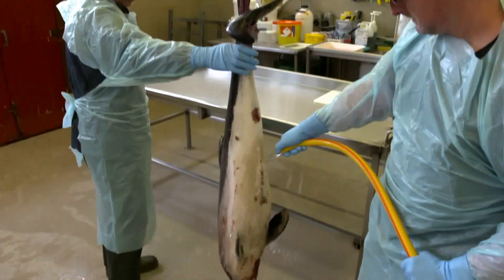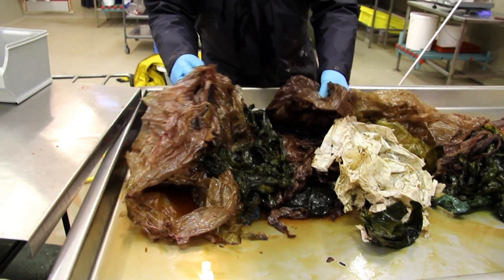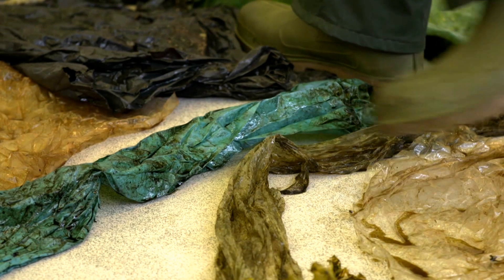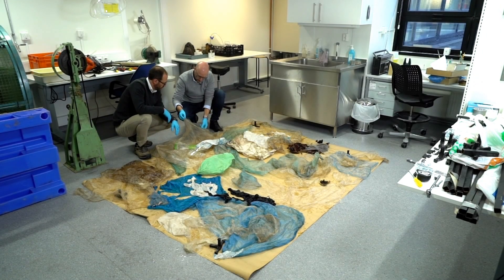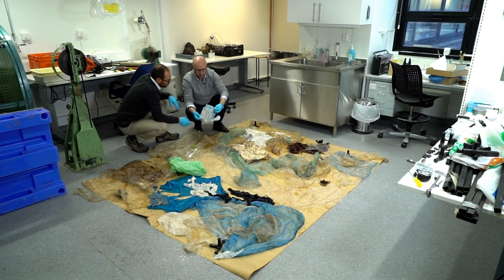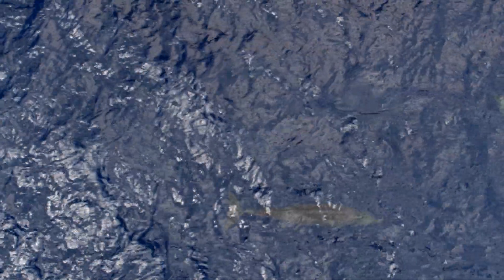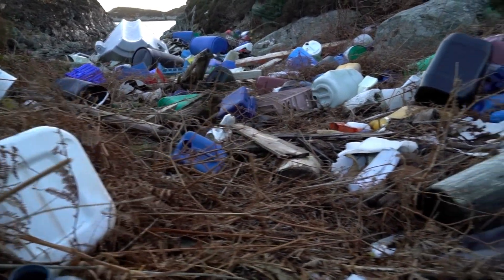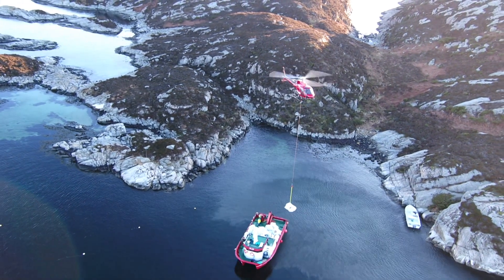Plastics in every part of the ocean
Scientists say a whale that died with dozens of plastic bags in its stomach is evidence that plastic winds up in every part of the ocean

and download our apps